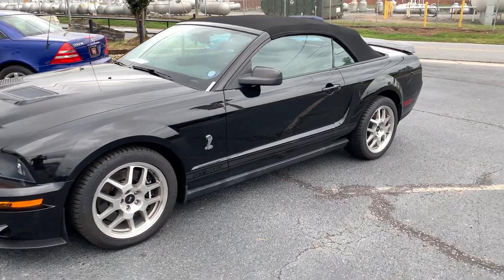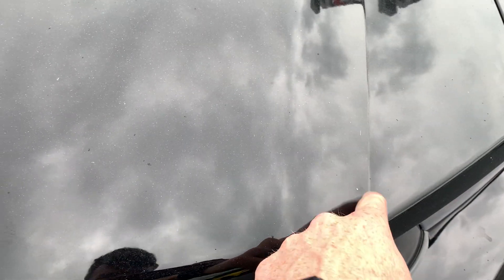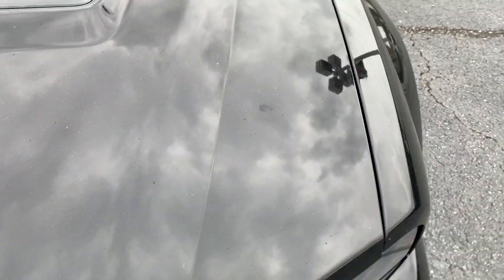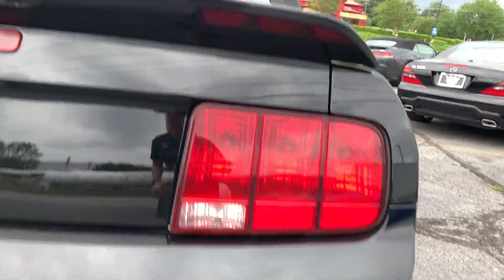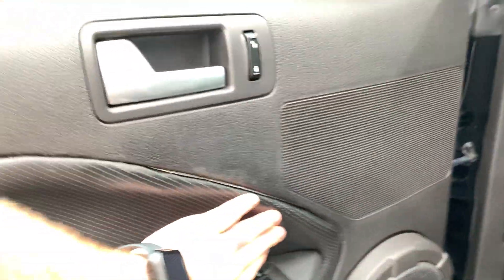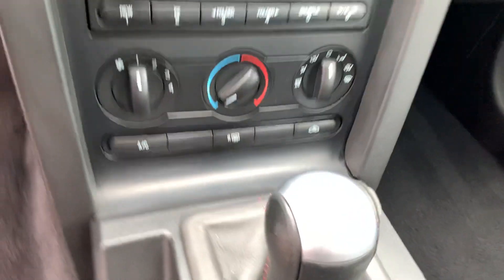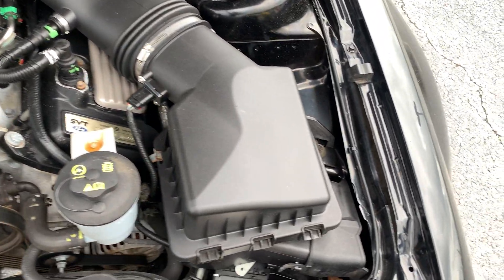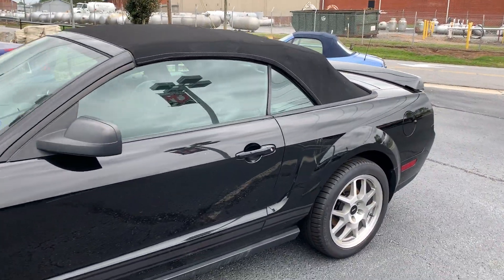2008 Ford Mustang Shelby GT500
2008 Ford Mustang Shelby GT500